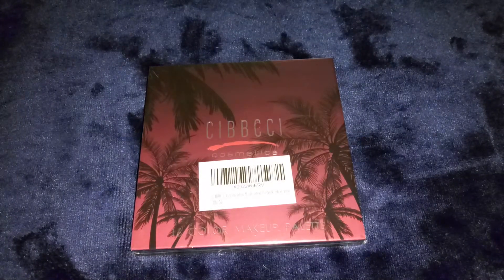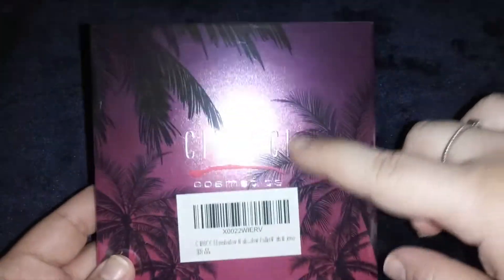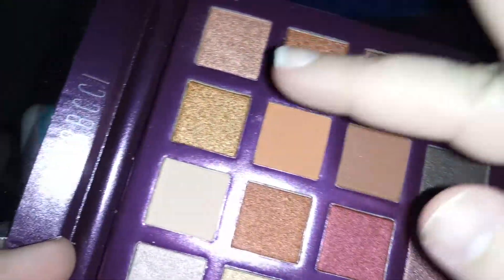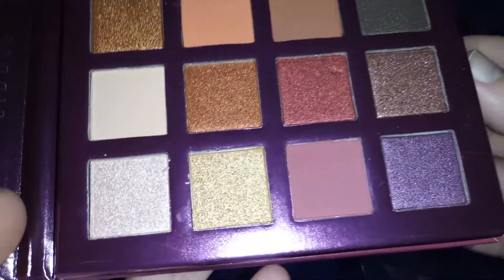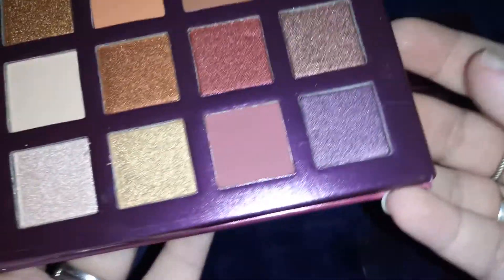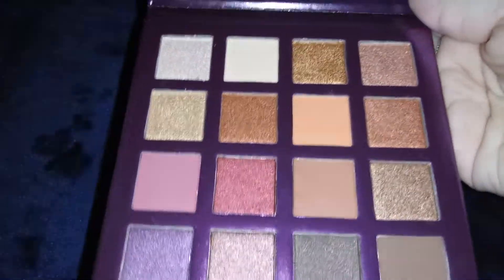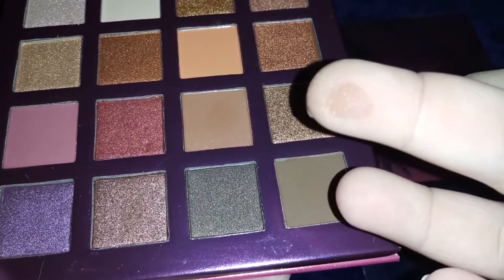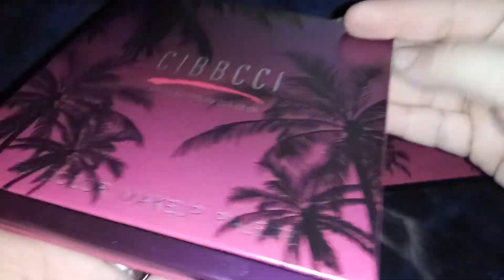CIBBCCI 16 Color Makeup Palette Review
All the 16 colors in this palette are so gorgeous! This perfect for spring and summer. I love that some are neutral colors and some are so shimmery. The fact that it comes with a large mirror is a huge bonus!